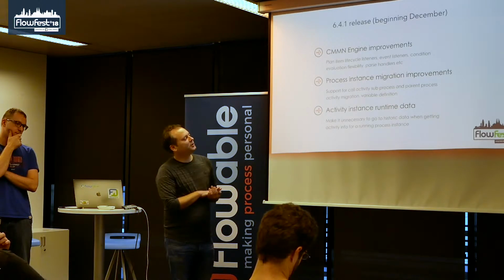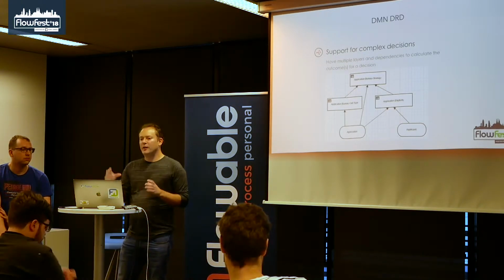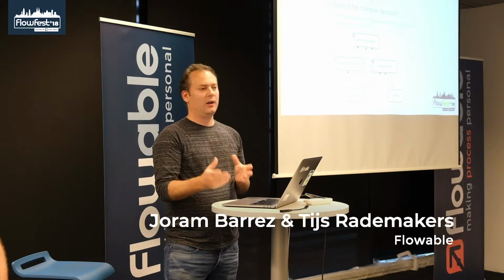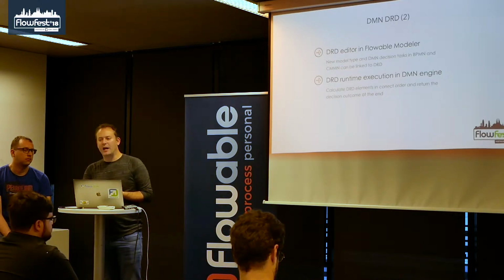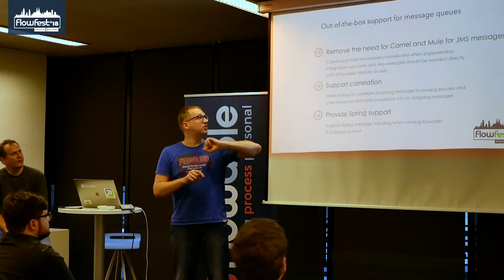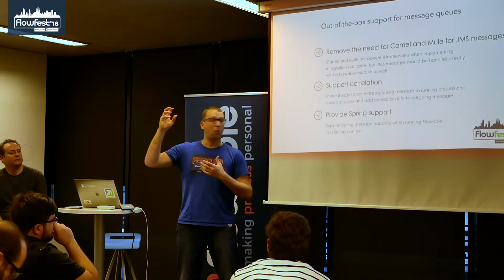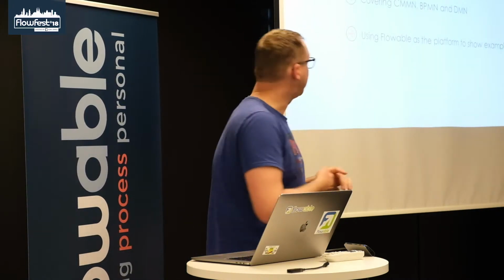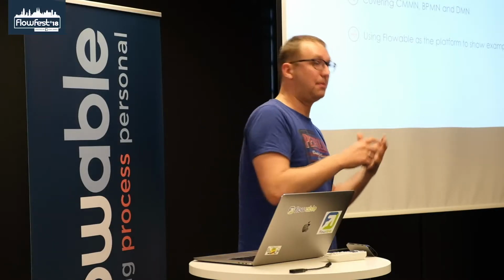FlowFest 2018 - Joram Barrez and Tijs Rademakers - "Flowable - What´s coming next?"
Joram Barrez and Tijs Rademakers, Principal Software Engineer at Flowable show a roadmap about what is coming next.

It was presented at the Flowfest 2018 in Barcelona, Spain